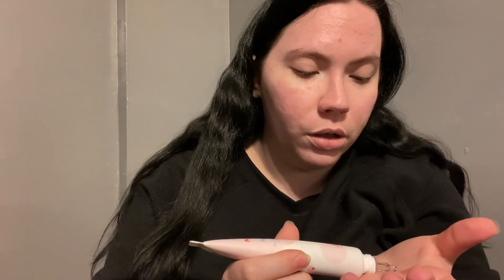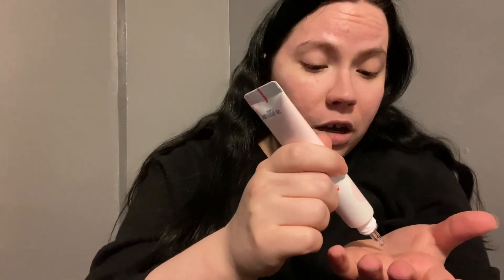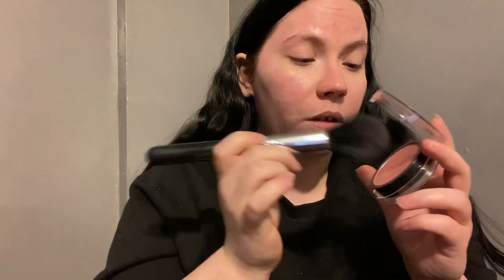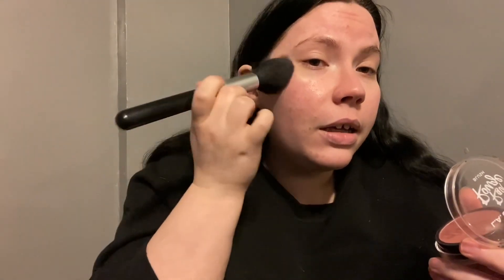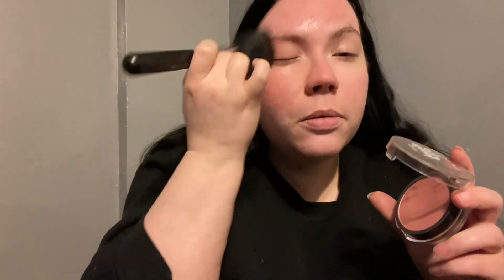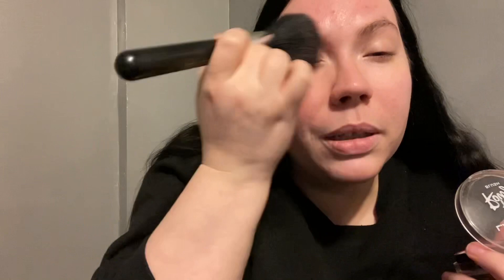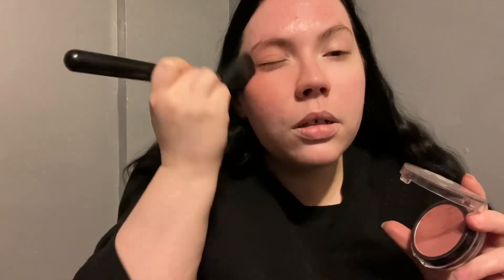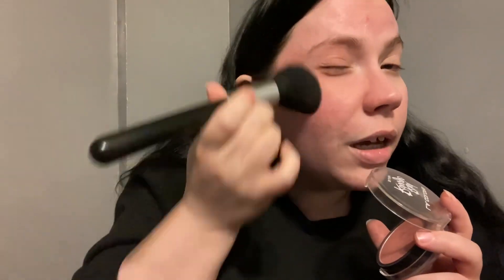10 minute Mom Friendly Makeup Tutorial//Perfect for on the go!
In this tutorial I will be showing you this 10 minute super quick makeup tutorial. This is perfect for moms that are on the go and are trying to run out the door or just wanting to do a natural makeup and still look out together.